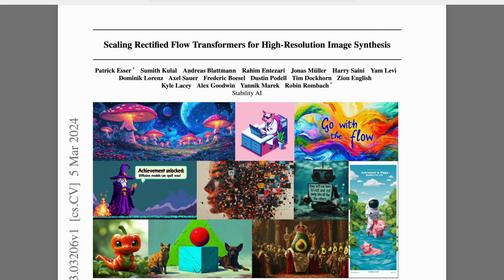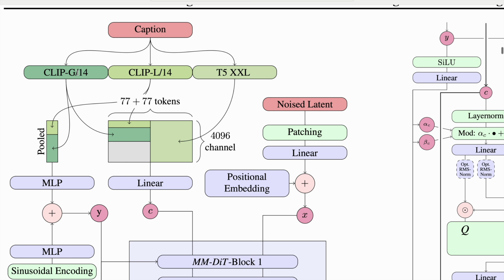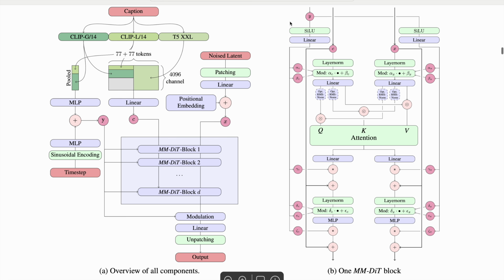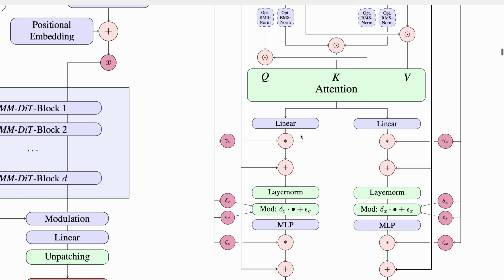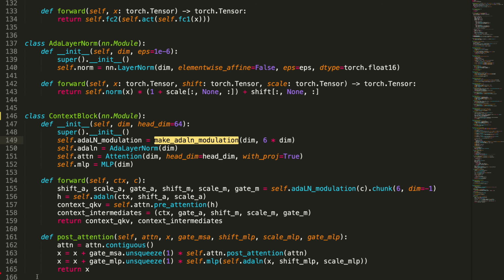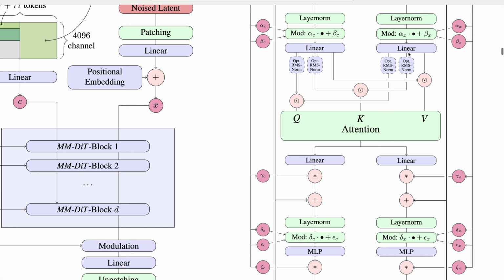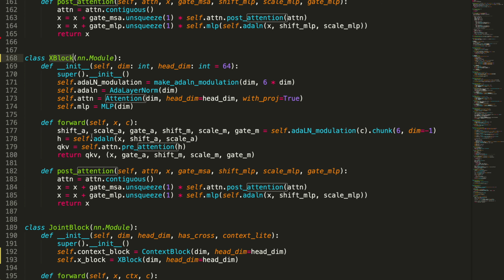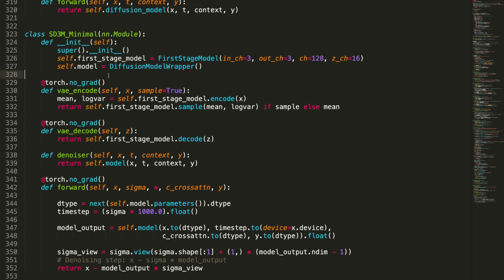MMDiT: The Transformer That Replaced U-Nets (Stable Diffusion 3.5 Backbone)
In this video, we focus on MMDiT (Multimodal Diffusion Transformer) — the core backbone behind modern diffusion models like Stable Diffusion 3.5.

💡 What you’ll learn:
- How text and image tokens are combined in one transformer
- The structure of MMDiT blocks (attention + MLP)
- How cross-modal attention works in practice
- Key implementation details step-by-step

This is a hands-on, code-focused walkthrough to help you understand and implement the MMDiT backbone from scratch.